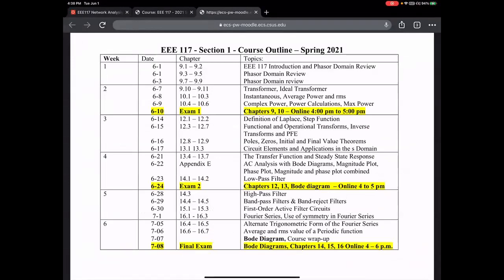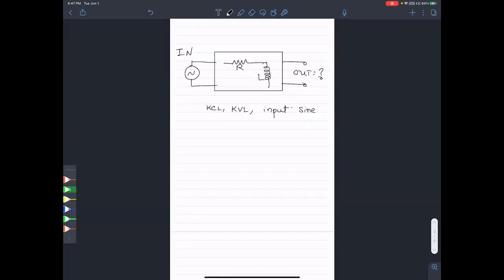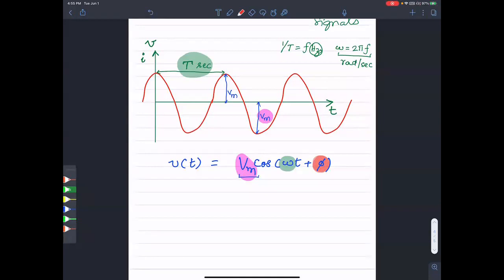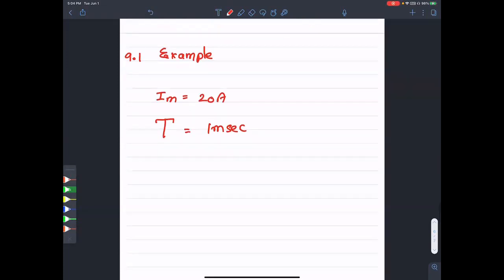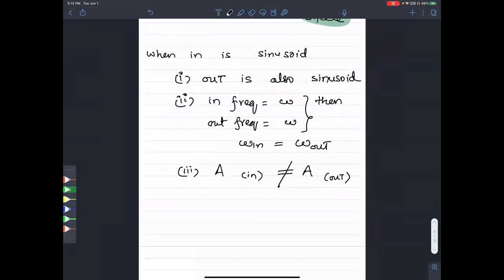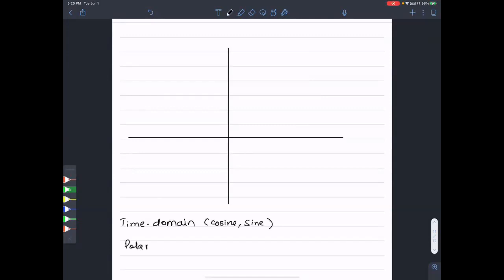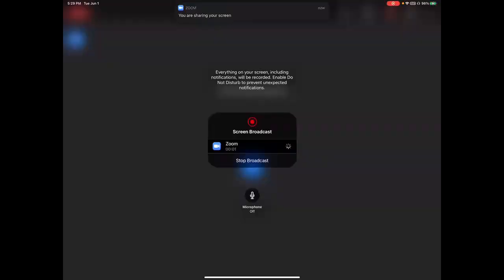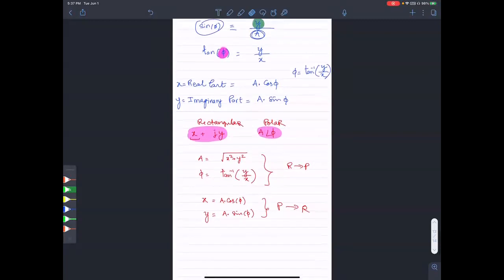EEE117 Lecture 1 Summer 2021